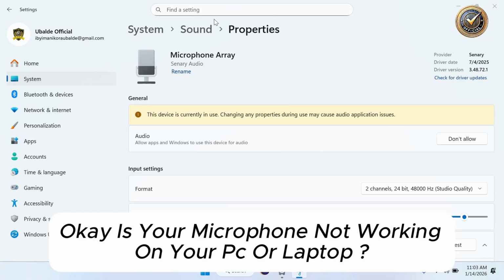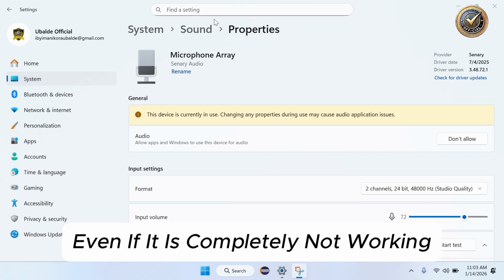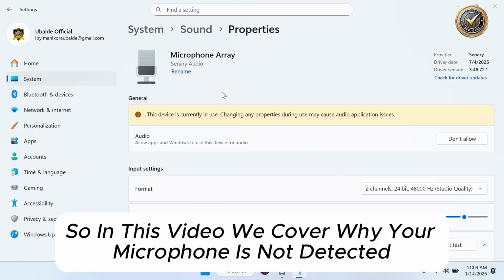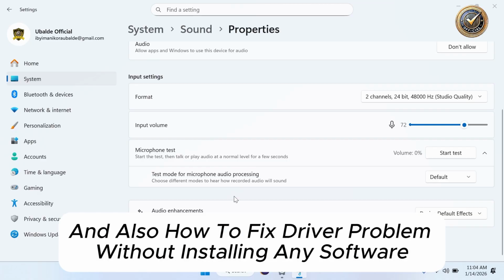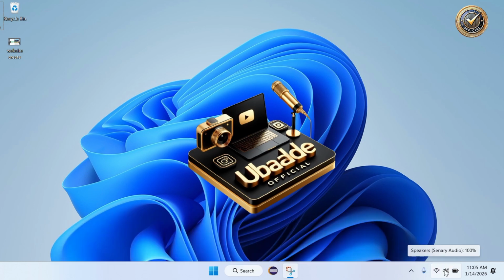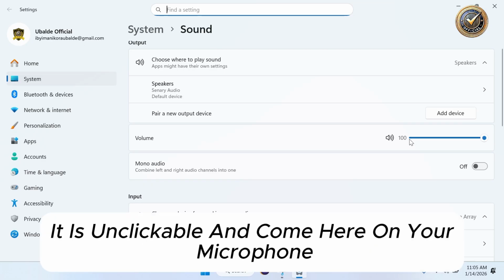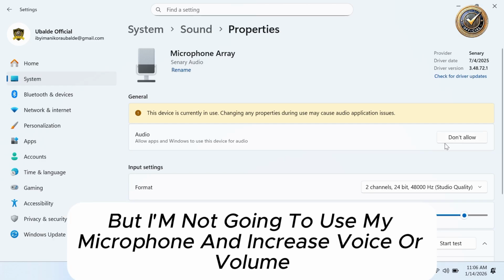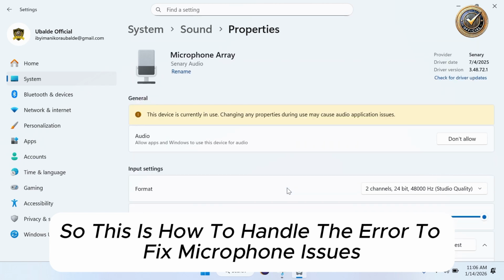Windows Microphone Problems? Do This Now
🎤 Microphone Not Working on Windows? Complete Fix Guide (2026)

Is your microphone not working on Windows 10 or Windows 11?
Are people saying “we can’t hear you” on Zoom, Google Meet, Discord, or during recordings?

In this video, Ubalde Official shows you step-by-step how to fix microphone problems on PC and laptop — even if your mic is not detected, muted, or completely not working.

✅ USB mic, headset mic, and built-in mic supported

By the end of this video, your microphone will work properly.

How to fix microphone not detected on Windows

How to set the correct microphone input

How to enable microphone access in Windows

How to fix mic issues in Zoom, Meet, and Discord

How to update or reinstall microphone drivers (FINAL FIX)

👉 Make sure you watch until the end — the last step fixes 90% of microphone issues.

If this video helped you:

💬 Comment if you still need help — I reply personally
📲 Connect with Ubalde Official

📌 Follow: @UbaldeOfficial on all platforms